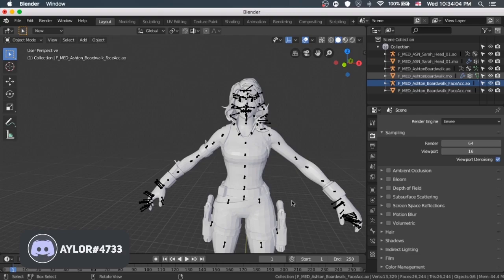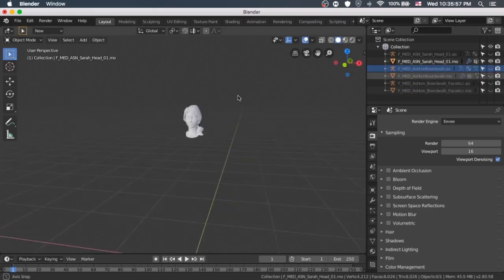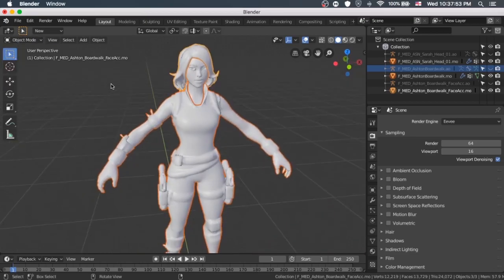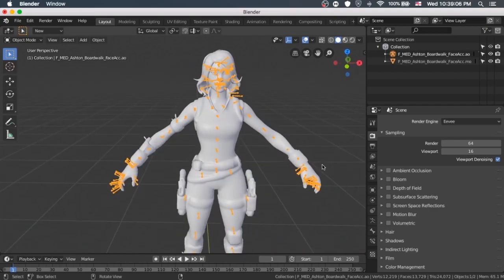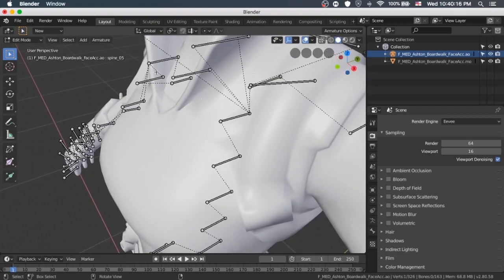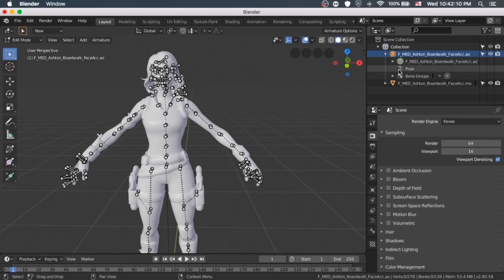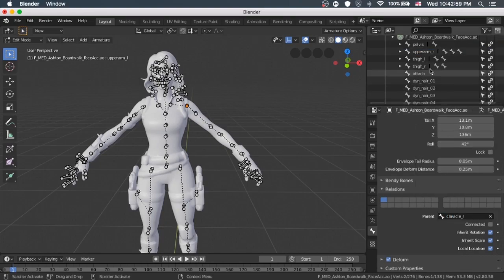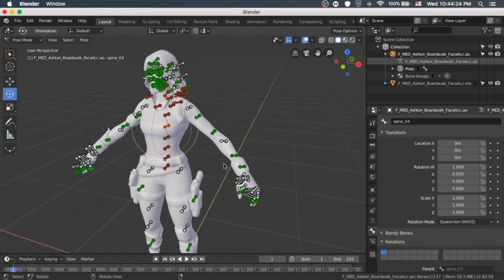How to Parent and Connect Fortnite Characters in Blender (How to Port)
In this video I'll be showing you how to connect the limbs and accessories of your fortnite models in blender, as there aren't really any tutorials thoroughly explaining this topic, so I hope this makes things clear.

DISCORD: Plum#4733 (Aylor#4733 was my old one)

If you found this helpful share it around!